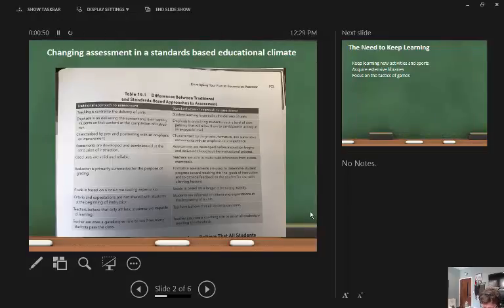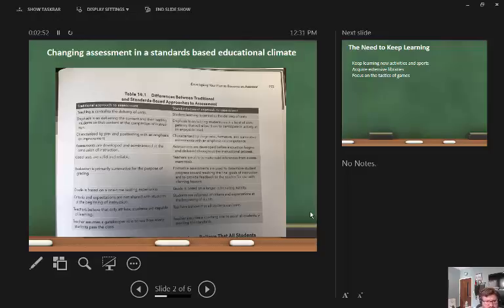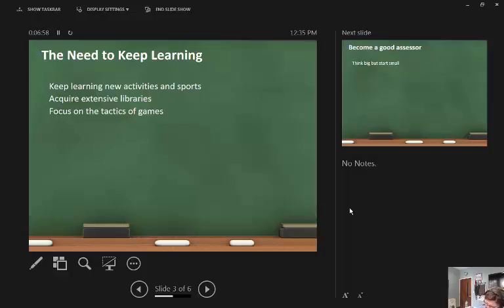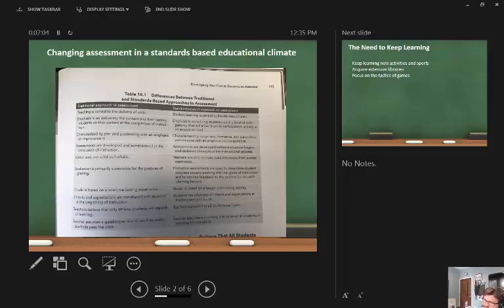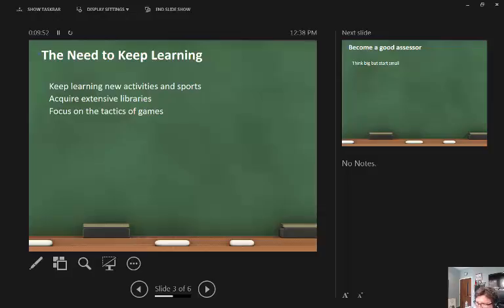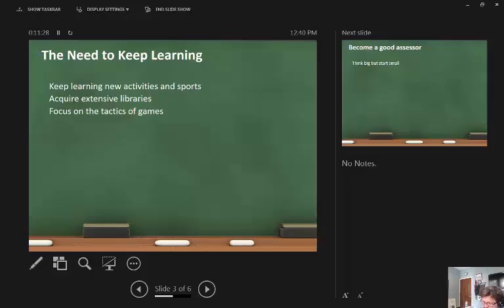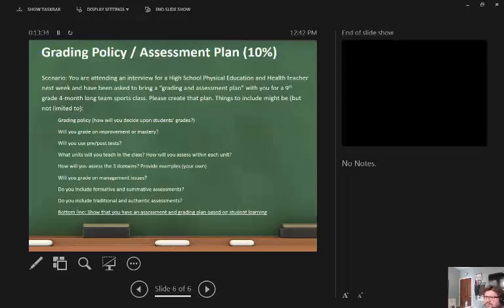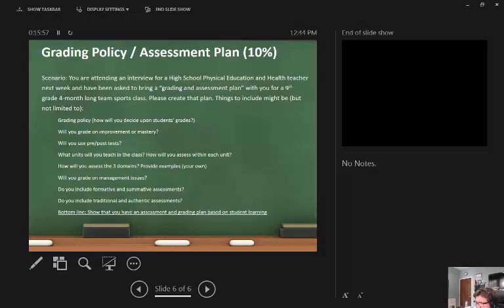PED 589 Project Explanation